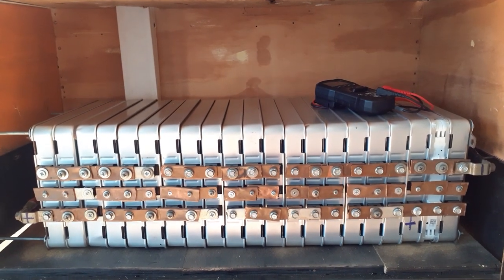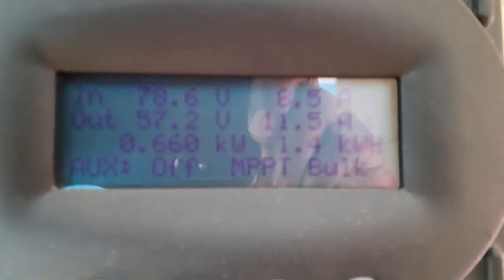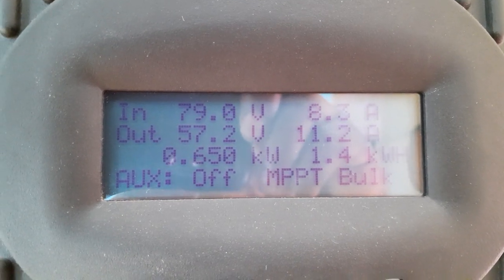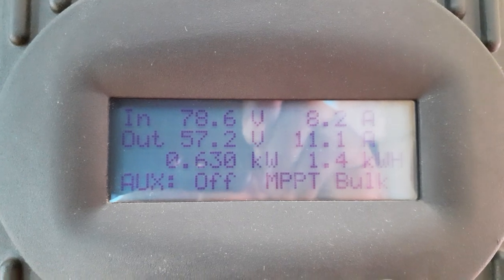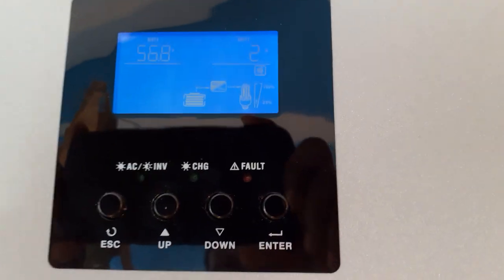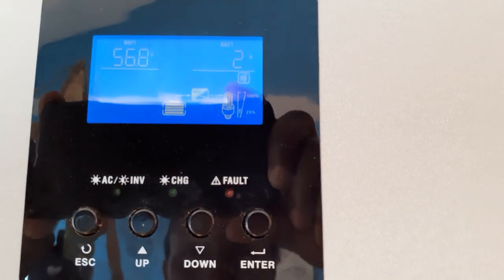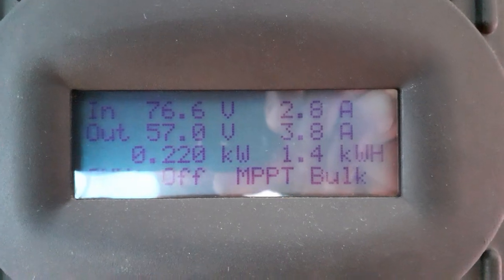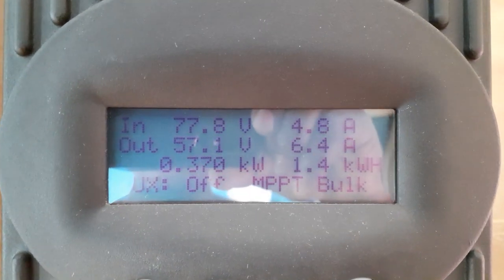CHARGING NISSAN LEAF BATTERY WITH OUTBACK MPPT CHARGE CONTROLLER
10.50 KW NISSAN LEAF BATTERY